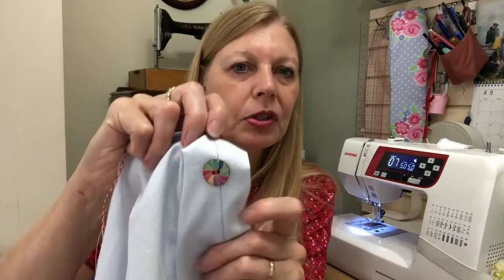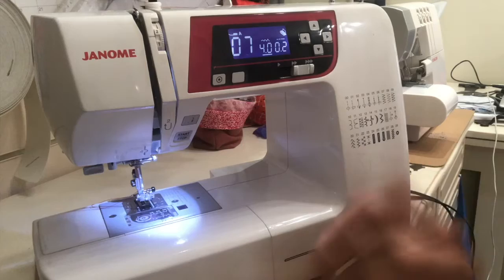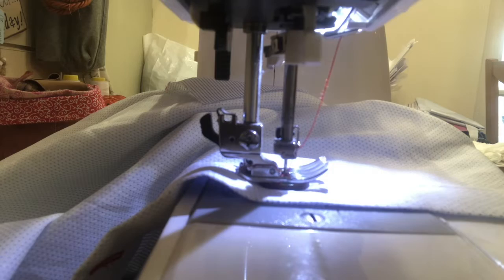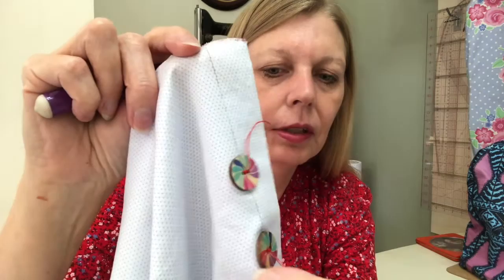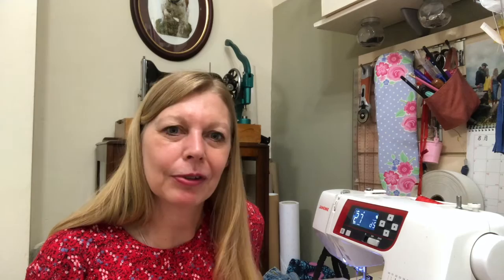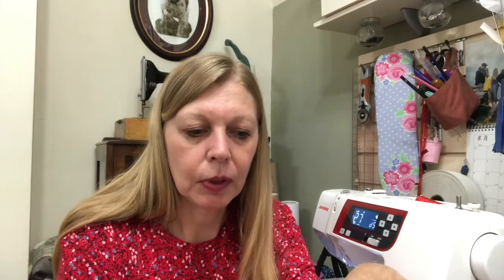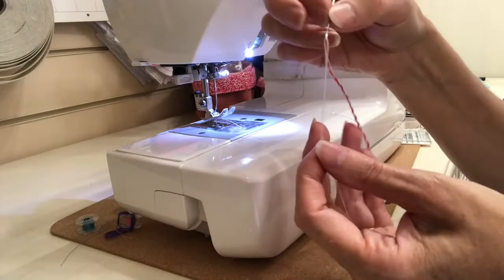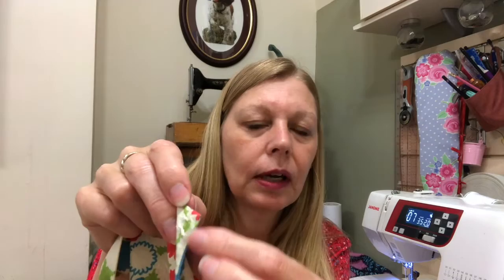Sewing Machine Tricks || 100 Days of Sewing || Day 20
Here are 3 quick tutorials of some surprising things that you can use your sewing machine for.
Like most people I have lots of functions on my machine that I just don't use. You might be surprised by reading your sewing machine manual just what your machine is capable of.
Let me know below if there are functions on your machine that you didn't realise it could do.

Timestamps
0:00 Introduction
02:14 Sewing buttons on
09:15 Thread Chains
14:40 Darning